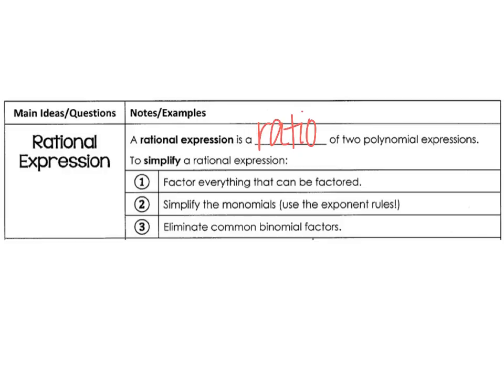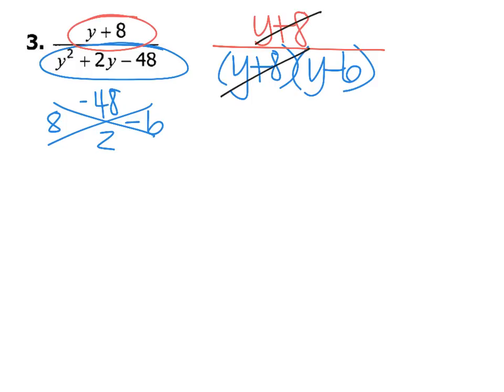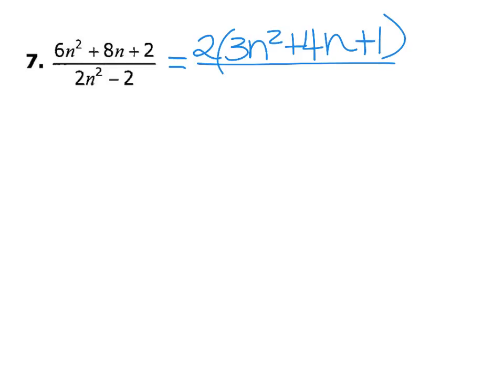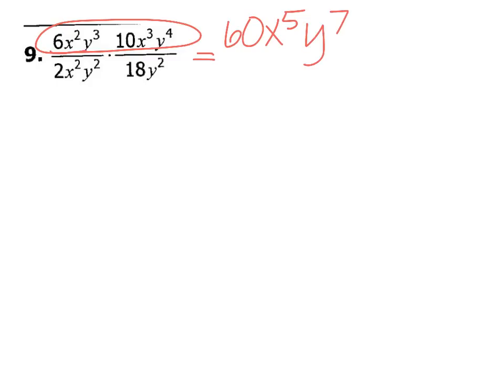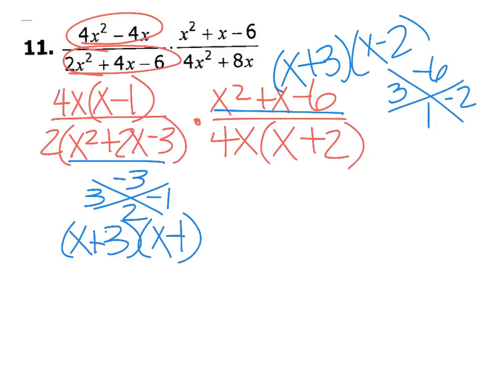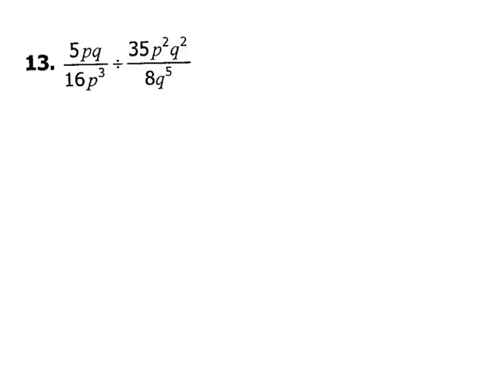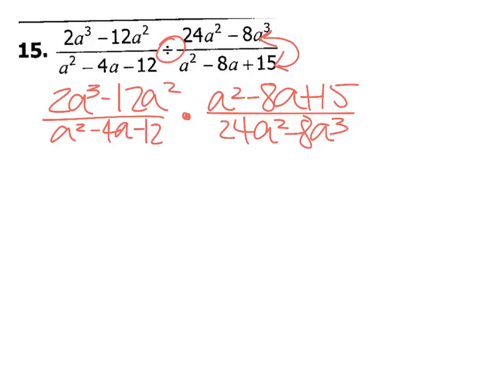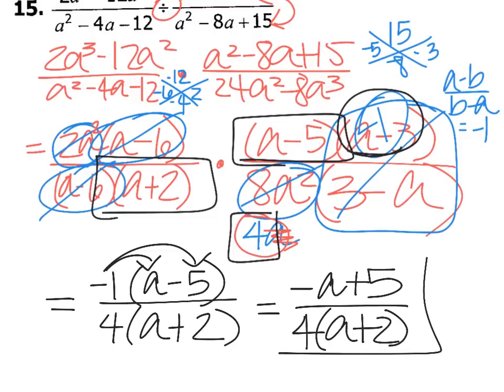ALG2 U8 Day 1 - Multiplying and Dividing Rational Expressions